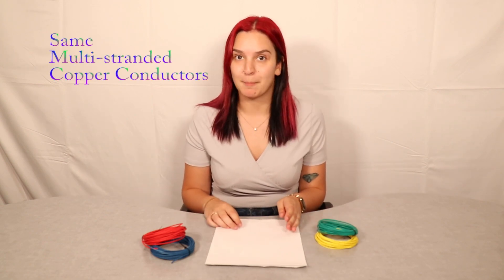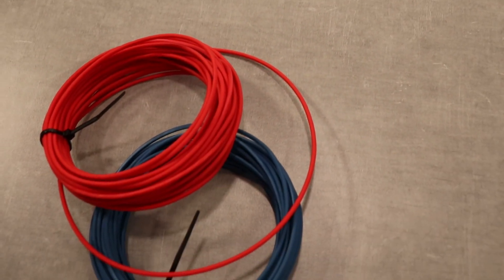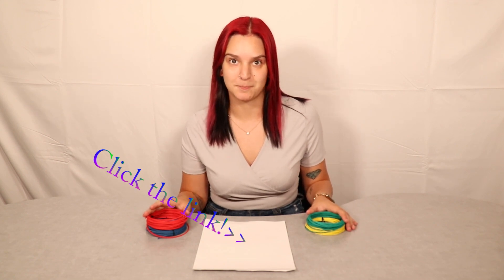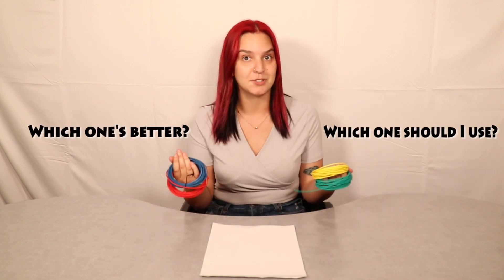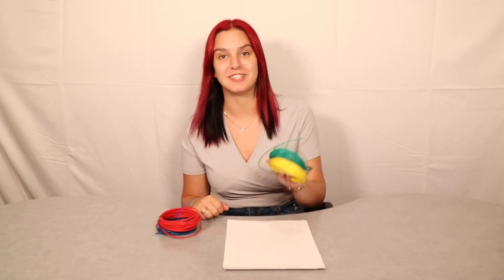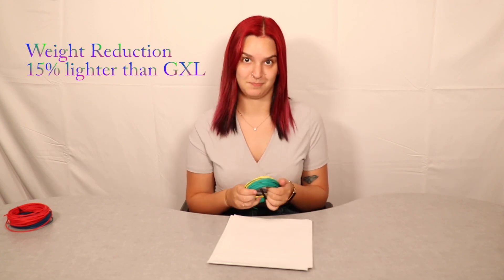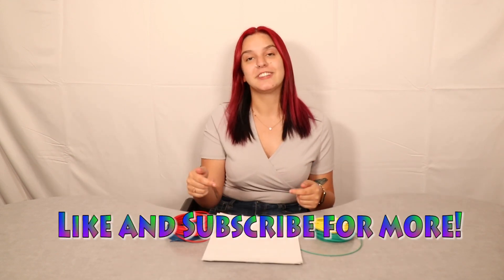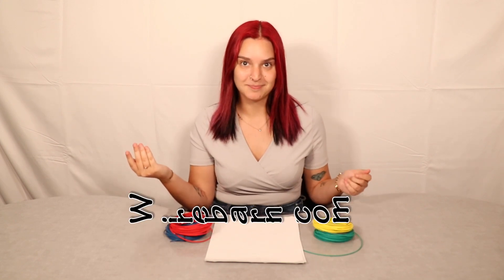GXL and TXL Wire- Everything you need to know!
GXL vs TXL Wire - How to determine which one is right for you.